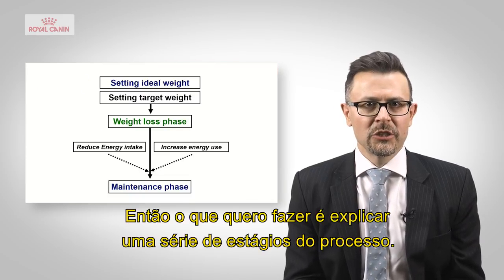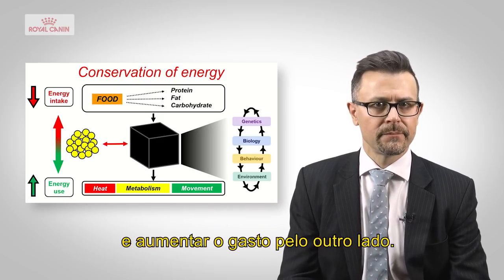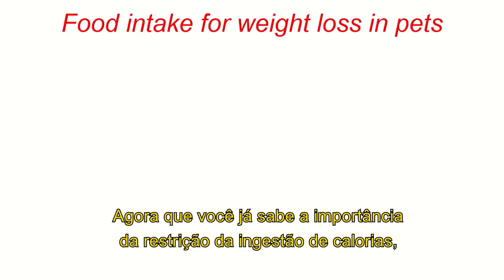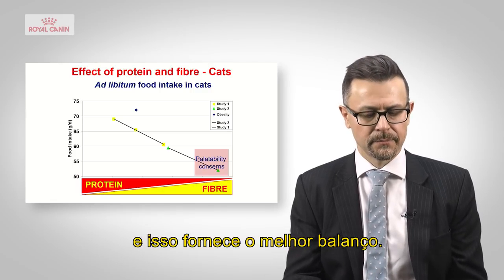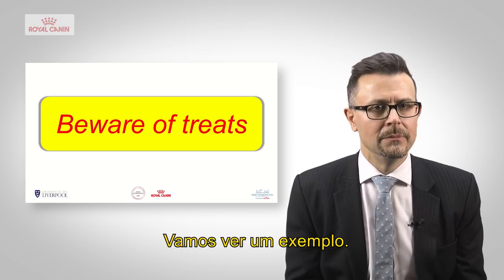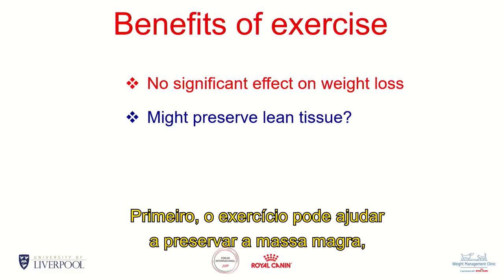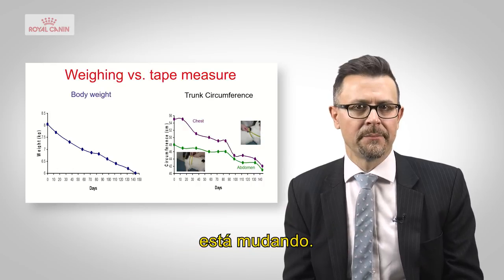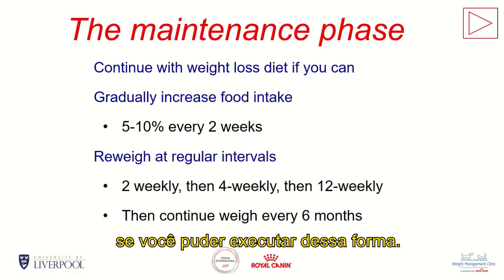Abordagem pratica para o controle de peso - Prof. Dr. Alex German | Vet Smart TV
O professor Dr. Alex German apresentará o método de gerência de peso de cães e gatos com a obesidade. Ele traz dicas e sugestões que podem ser colocadas em prática dentro da sua clínica veterinária e comenta sobre a fase de manutenção para o gerenciamento de peso e ações que você pode fazer para ajudar a prevenir a volta dessa doença.